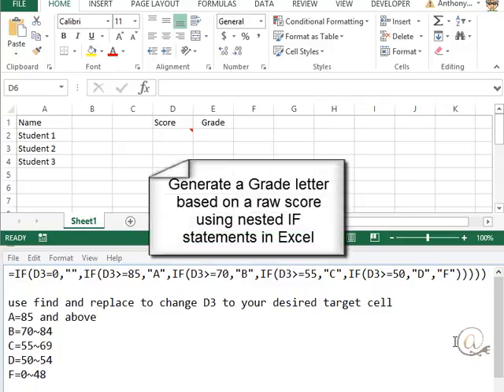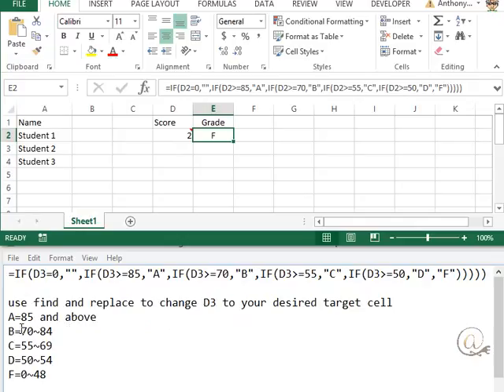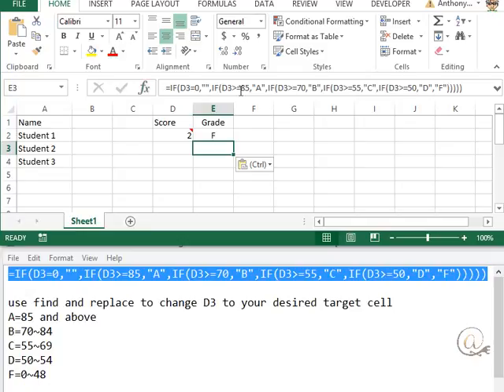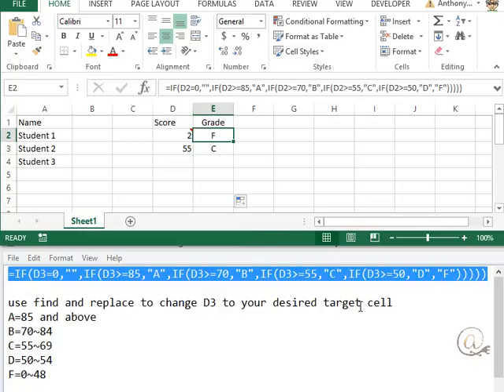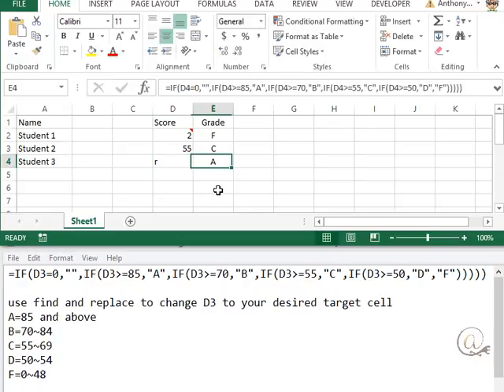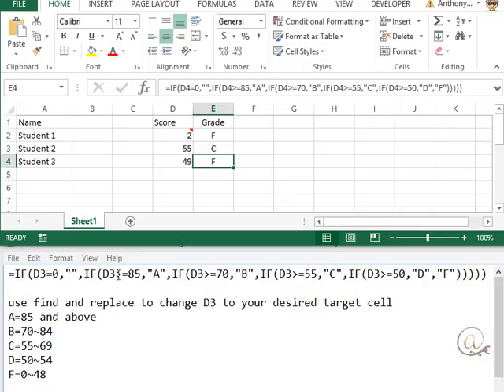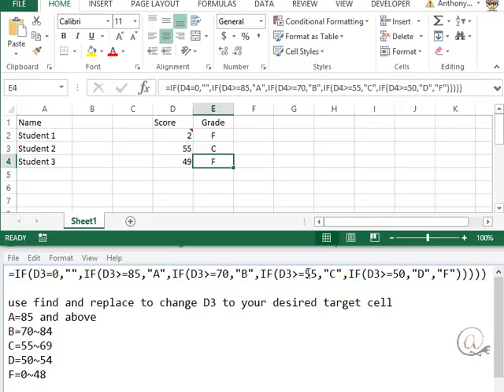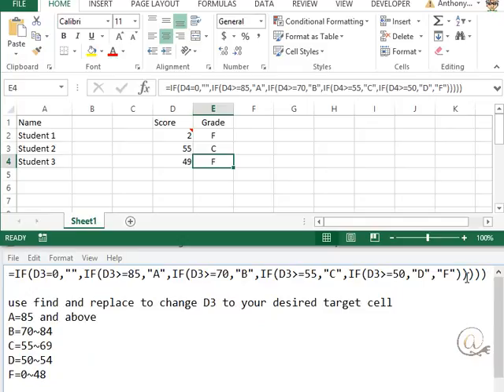Grade level from raw score using nested IF statements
Use this formula to calculate a letter grade from a score. From your grade boundaries replace the values into the formula. Change the target cell to match your first value, the copy down for the rest of the scores.
Google won't allow me to paste the formula in here because of the brackets! You should be able to copy the text from the annotation that appears part way through.